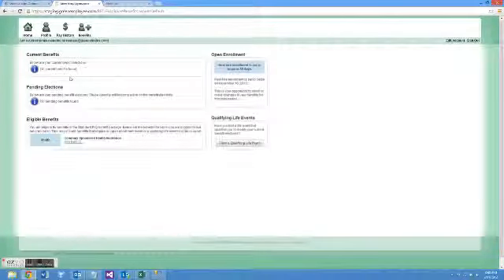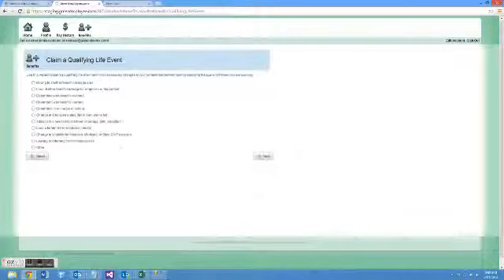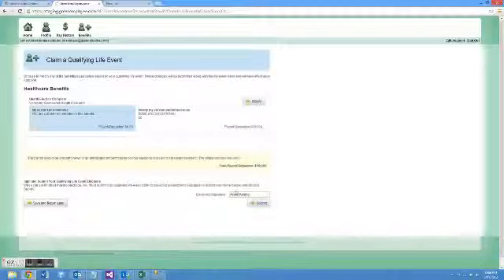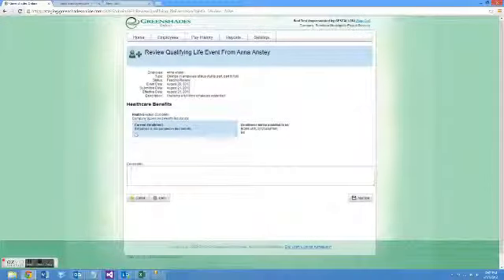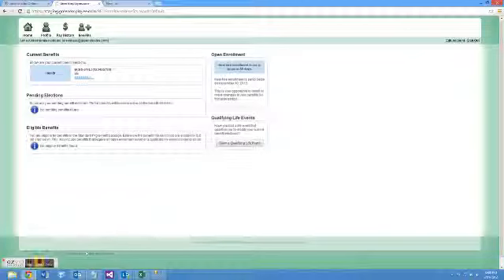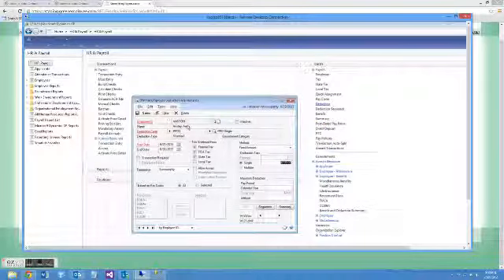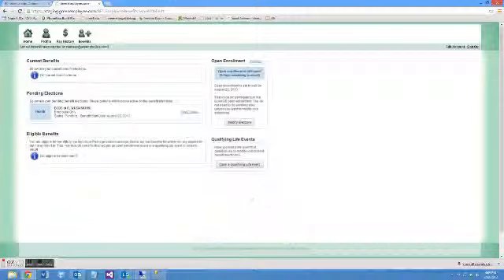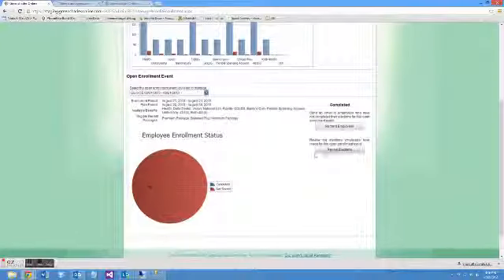Greenshades Benefits Version